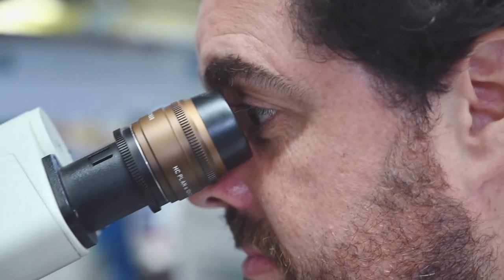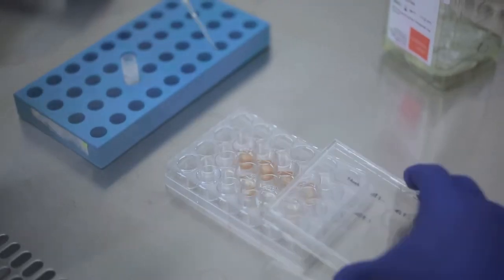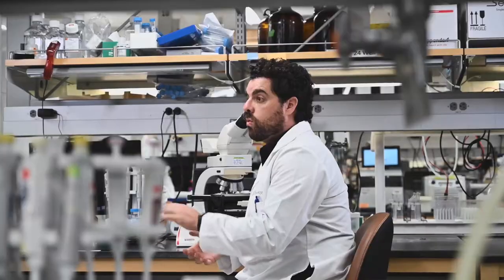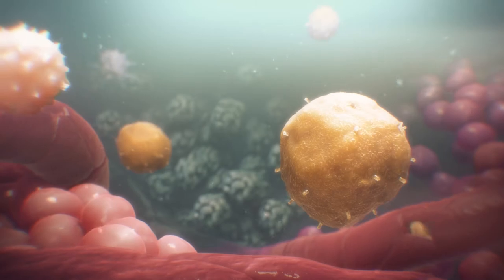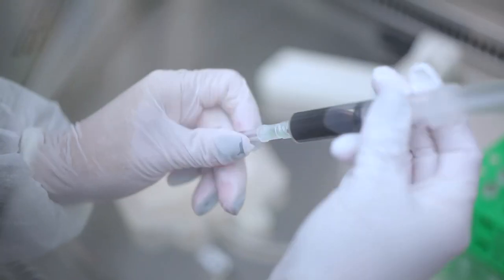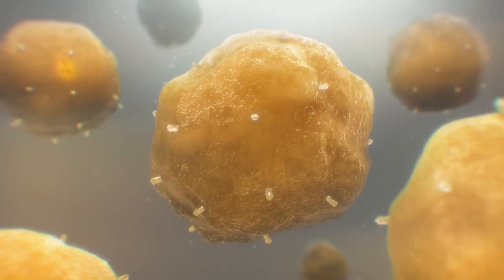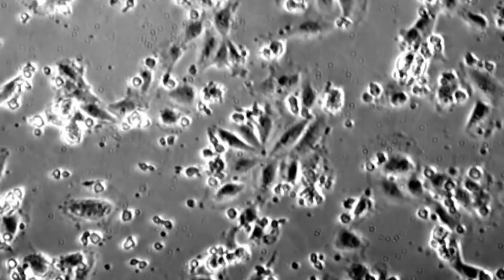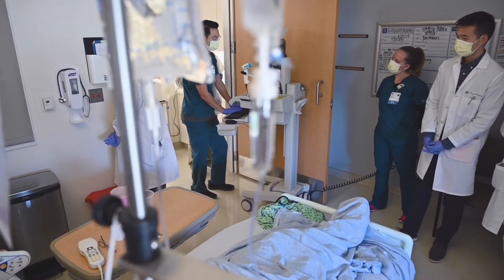Inside the Lab: CAR T Cell Therapy Explained | City of Hope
Saul Priceman, Ph.D., assistant professor in the Department of Hematology & Hematopoietic Cell Transplantation at City of Hope, explains what CAR T Cell therapy is and how it works.

ABOUT CITY OF HOPE
City of Hope is an independent research and treatment center for cancer, diabetes and other life-threatening diseases. Designated as one of only 49 comprehensive cancer centers, the highest recognition bestowed by the National Cancer Institute, City of Hope is also a founding member of the National Comprehensive Cancer Network, with research and treatment protocols that advance care throughout the world. City of Hope is located in Duarte, California, just northeast of Los Angeles, with community clinics throughout Southern California. It is ranked as one of "America's Best Hospitals" in cancer by U.S. News & World Report. Founded in 1913, City of Hope is a pioneer in the fields of bone marrow transplantation, diabetes and numerous breakthrough cancer drugs based on technology developed at the institution.